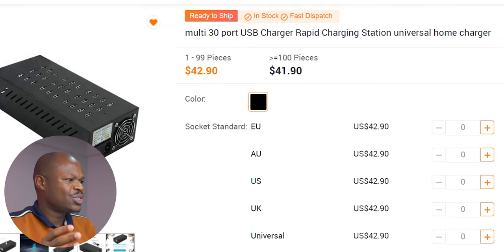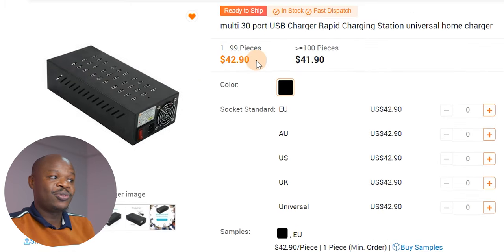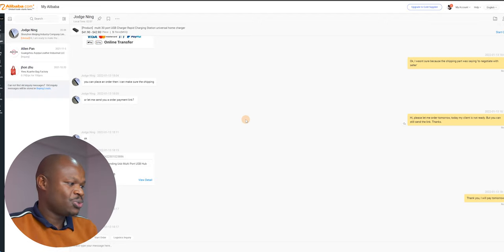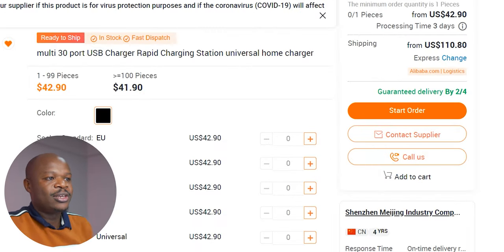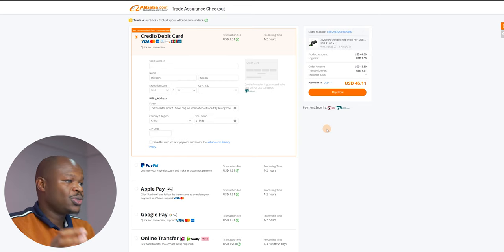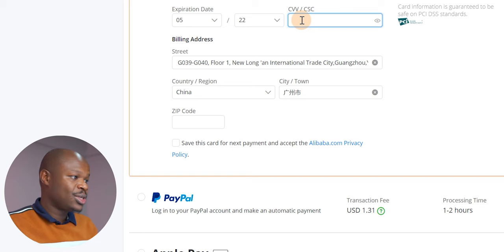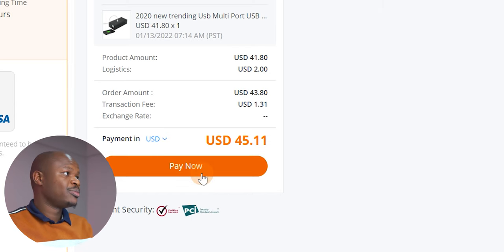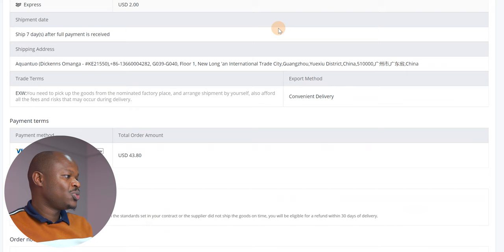How to buy & ship from Alibaba to KENYA (2022) - The ULTIMATE Guide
Here I demonstrate how to purchase items online on Alibaba.com and ship them to Kenya using a shipping agent with a Chinese address, in this case Aquantuo.com. Full online shopping process plus shipping costs from China to Kenya in 2022.

⏰ Chapters:
Click to jump to specific parts of the video:
0:00 Intro
1:05 Finding items and paying online on Alibaba using VISA
8:52 Shipping from China to Kenya using Aquantuo
11:14 Outro